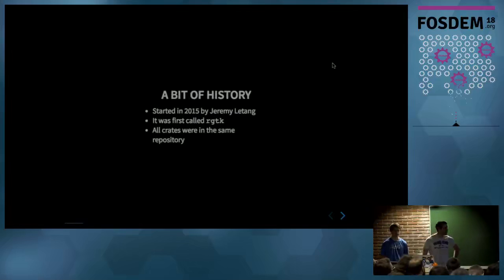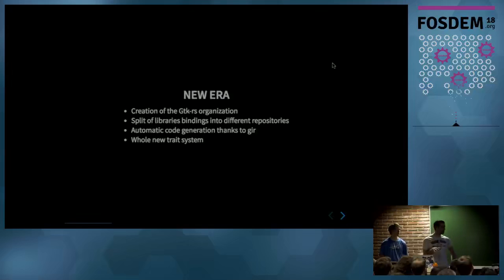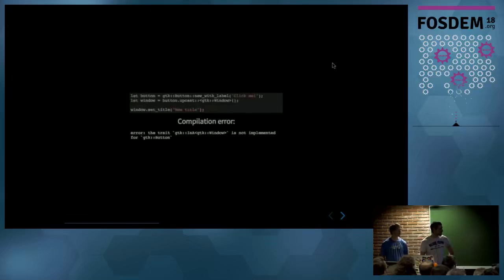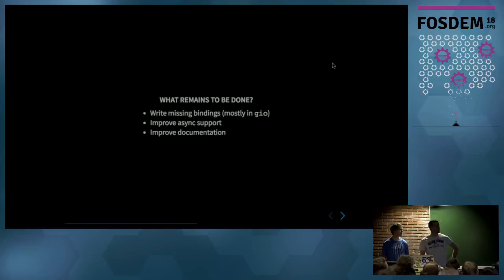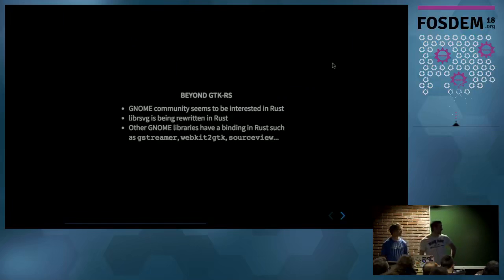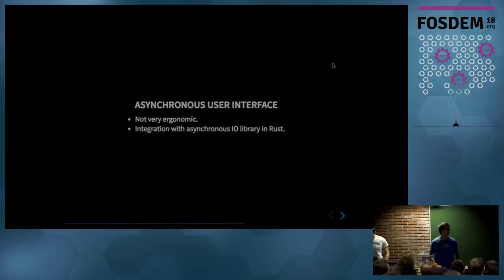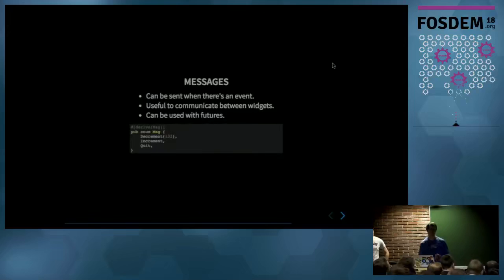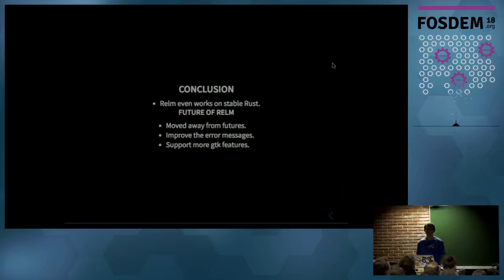Introducing gtk rs Making the unsafe safe